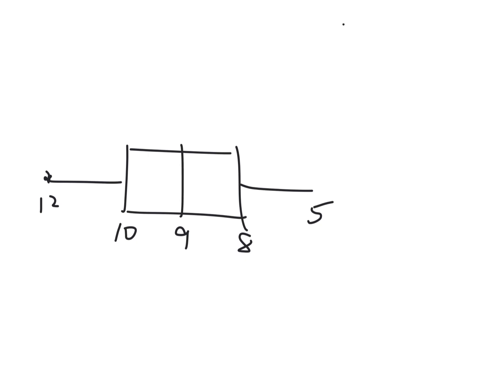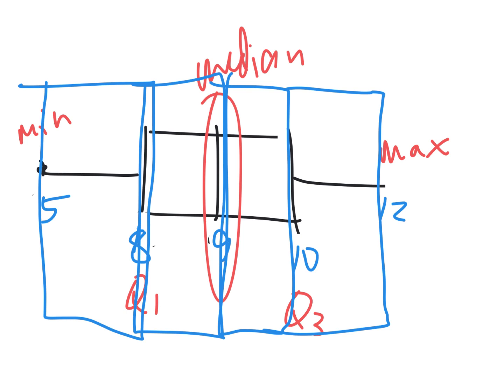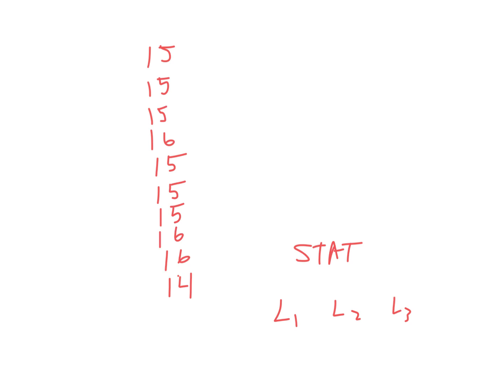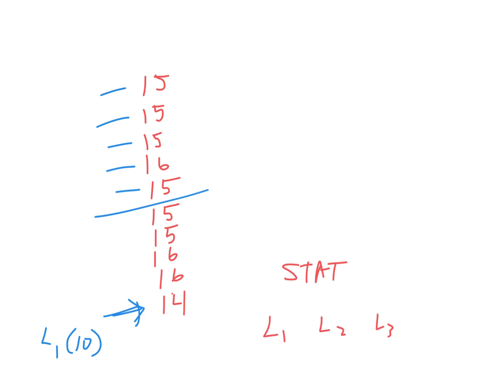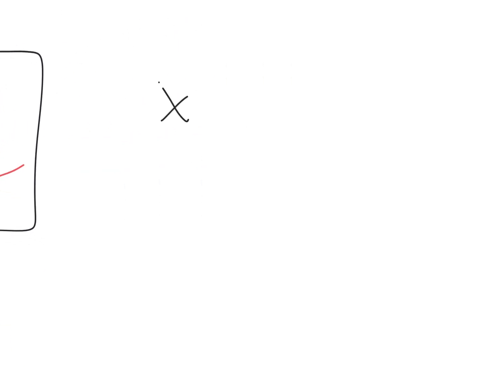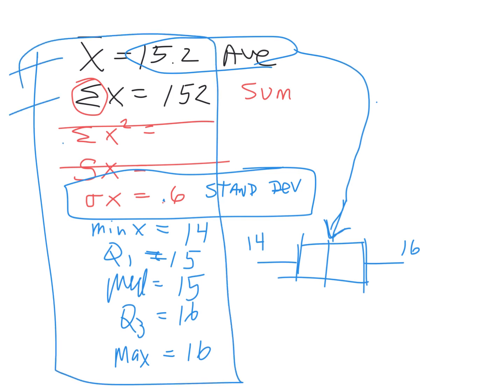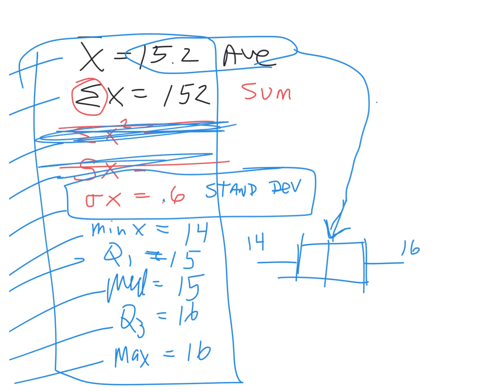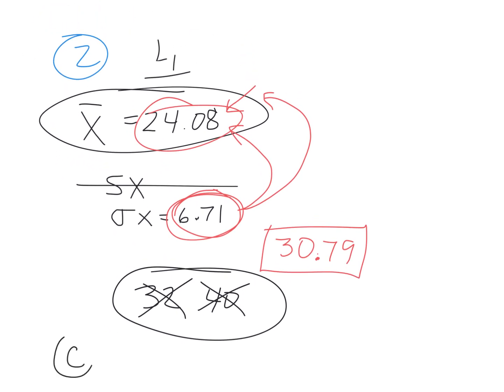hha one var stats box plots May 17 hha